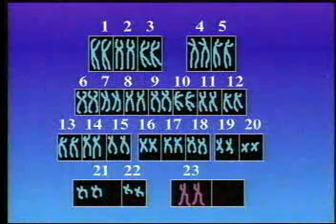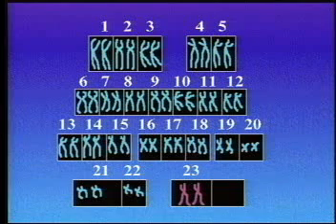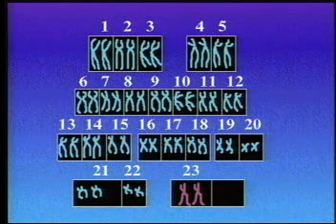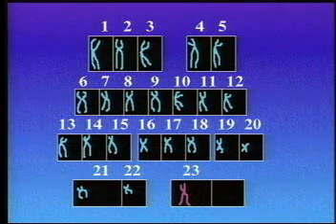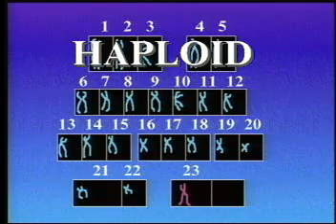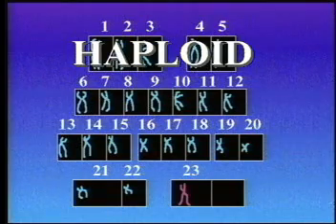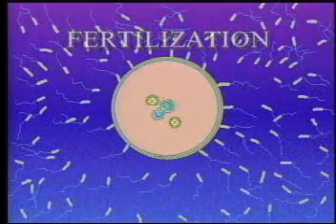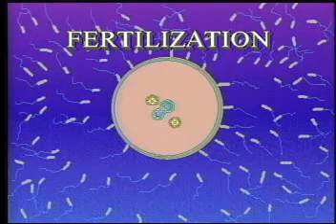Introduction to Meiosis